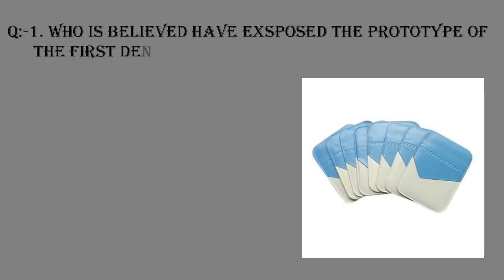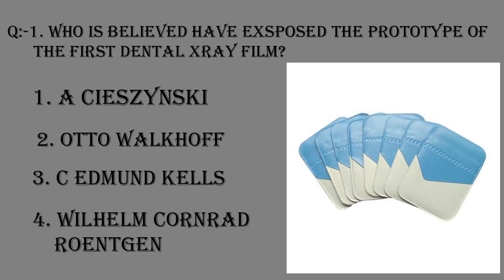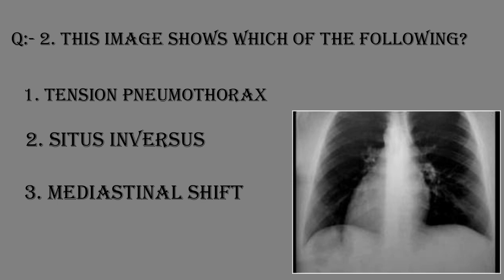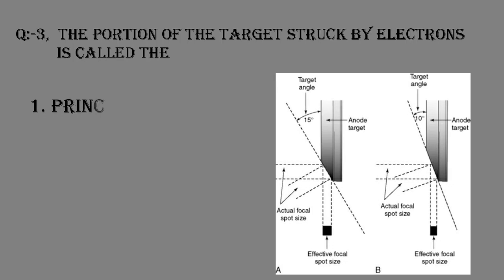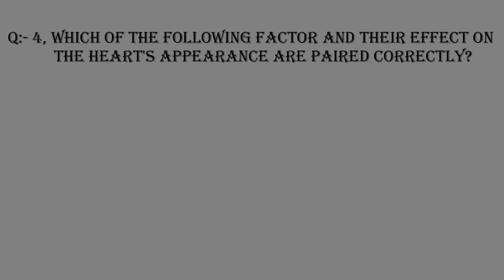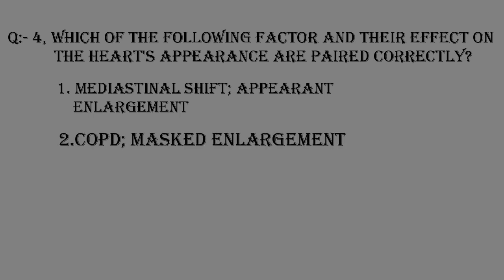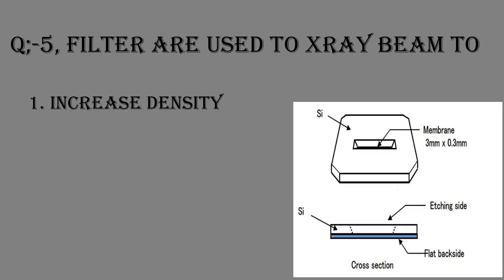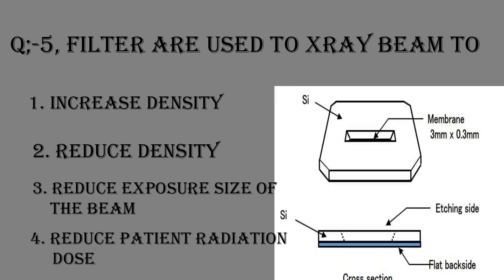RADIOLOGY| MCQ LEC 3 | ASIF MALIK | DIAGNOSTIC RADILOGY| HAAD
CORRECT ANSWERS
Q:-1     Ans.  2. Otto walkhoff
Q:-2     Ans.   2. Situs inversus
Q:-3     Ans.   4. focal spot
Q:-4     Ans    2. COPD, Masked enlargement
Q:-5     Ans.   4, Reduce patient Radiation dose

HAAD EXAM
RADIOLOGY GOVT EXAM PREPRATION
RADIOLOGY CLASSES FOR STUDETS

LECTURER :- ASIF MALIK